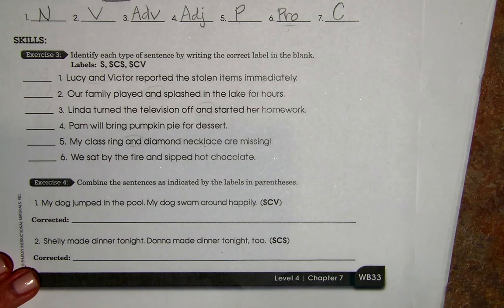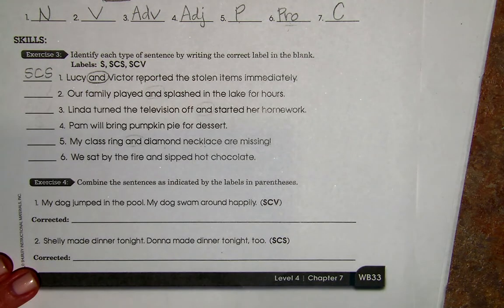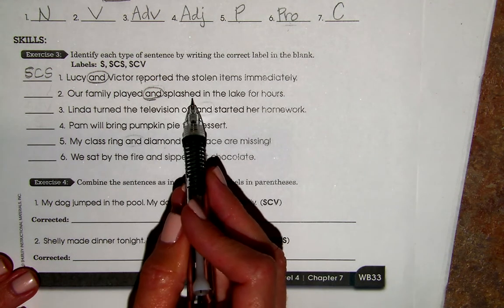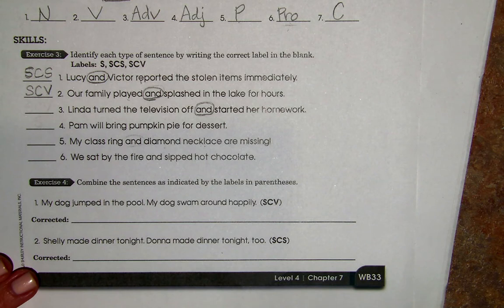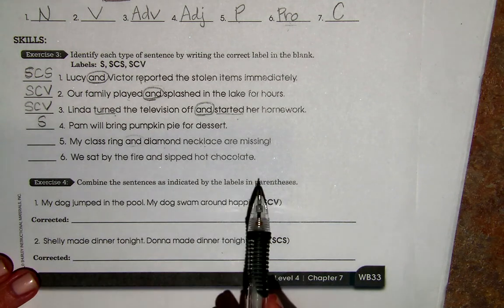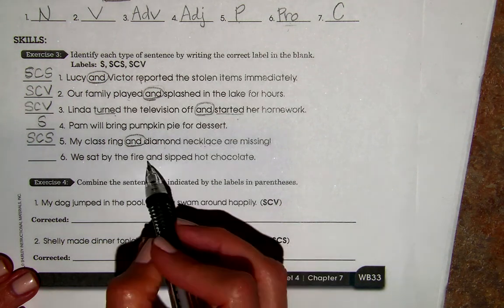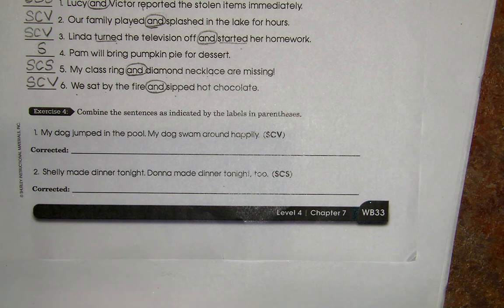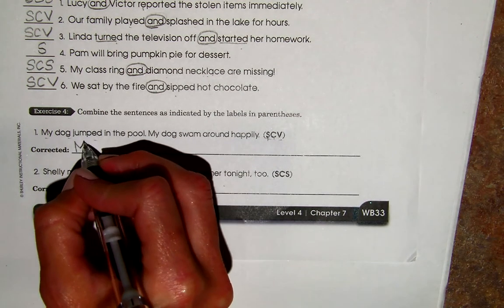Classroom Practice 25 Exercises 3 and 4